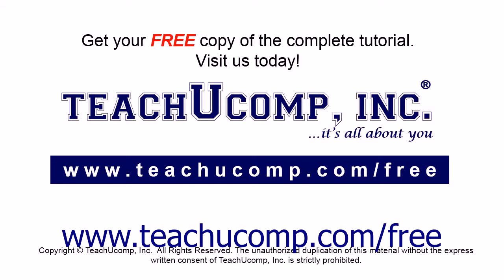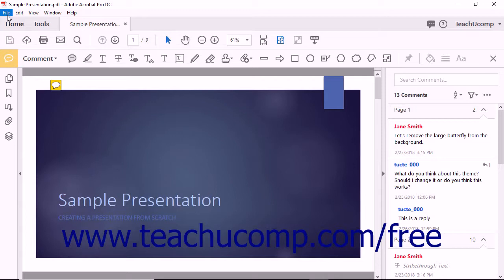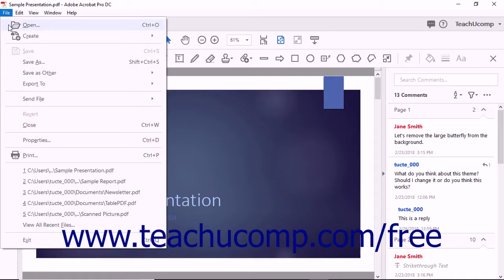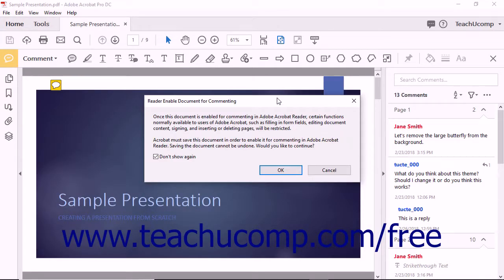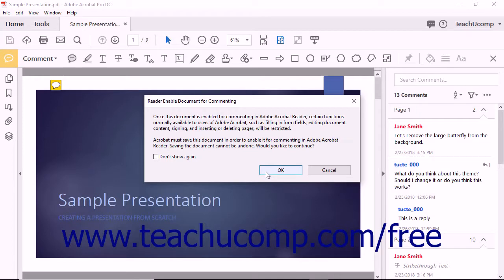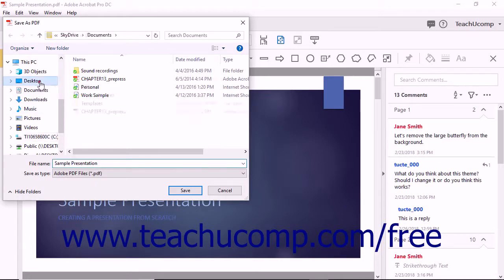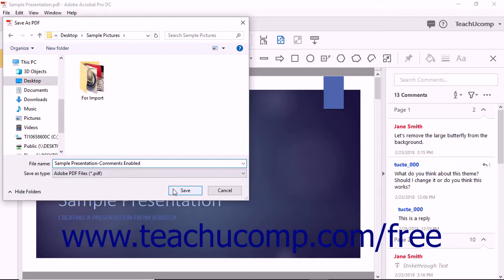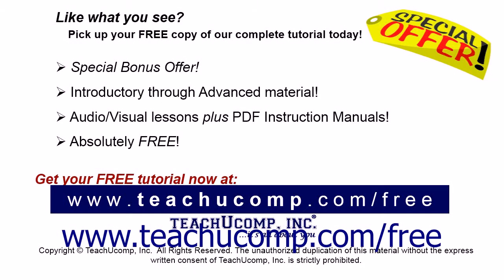Acrobat ProDC Enabling Extended Commenting in Acrobat Reader - Adobe Acrobat ProDC Training Tutorial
Learn about Enabling Extended Commenting in Acrobat Reader in Adobe Acrobat Pro DC Visit us today!